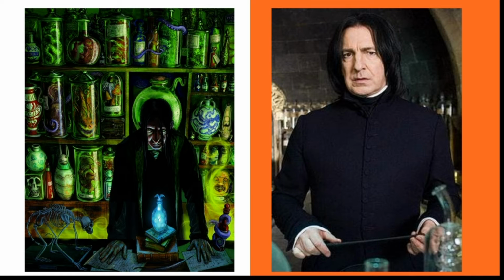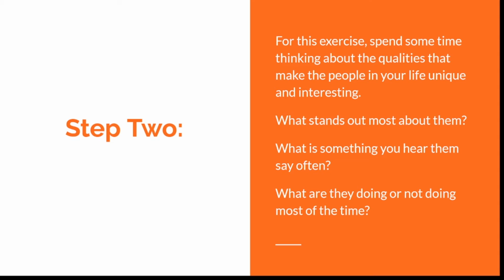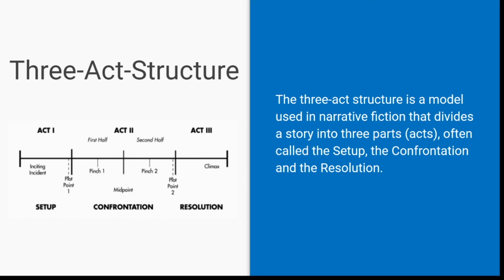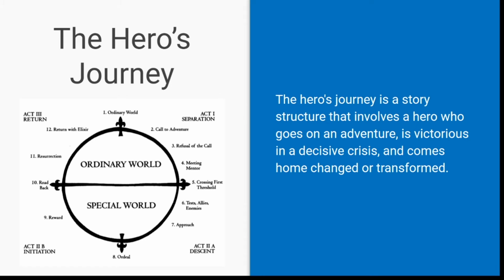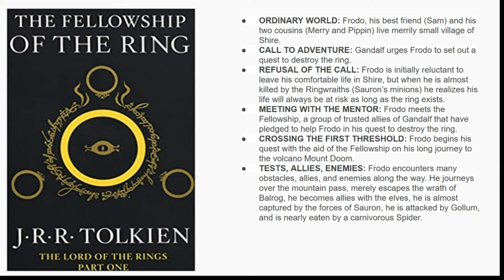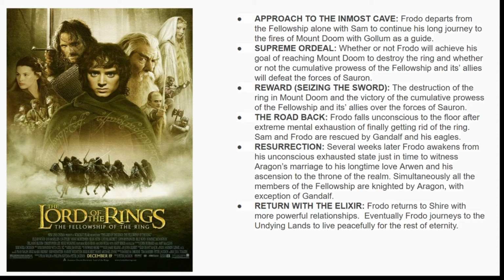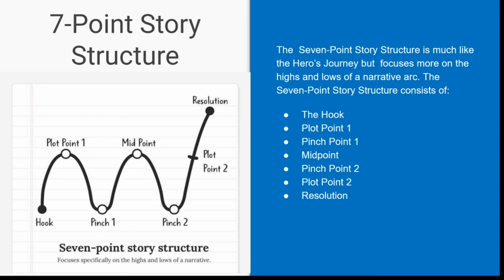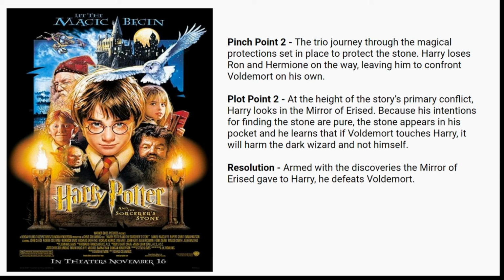Preptober: Create Complex Characters and Construct a Detailed Outline!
Join us for virtual writing sessions focused on preparing for writing your novel during Preptober, writing sprints during National Novel Writing Month and Camp NANOWRIMO to keep that momentum going in the spring and summer.
Sessions will be held Saturday 11/7, 11/14, and 11/21 2-3pm. to get the meeting link!